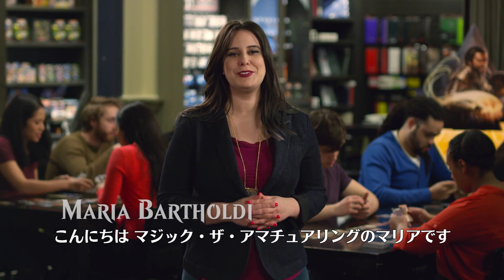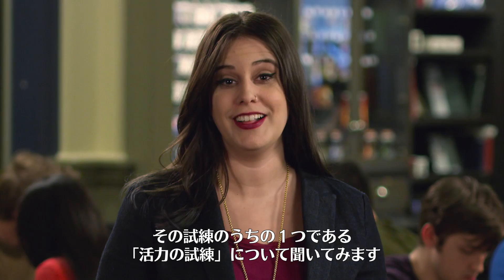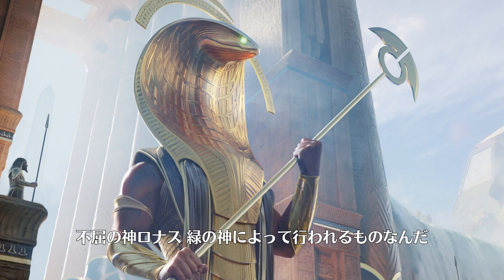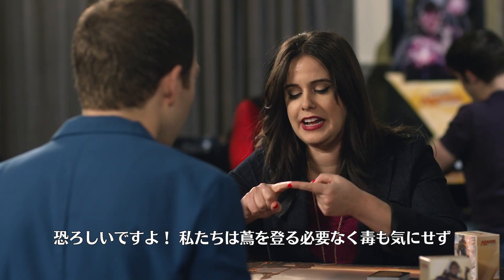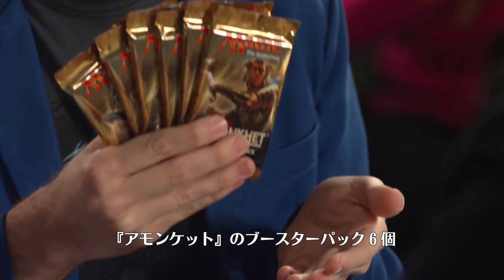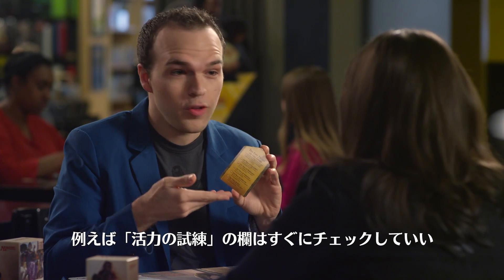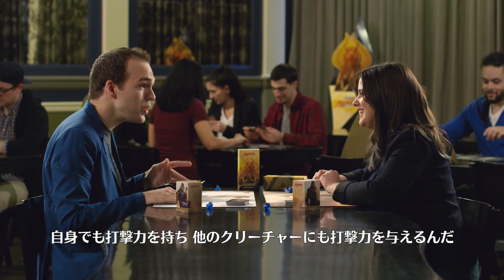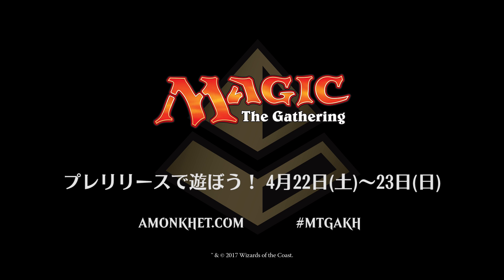[PV] Access Magic ：『アモンケット』第２話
Access Magic ：『アモンケット』第２話では、ゲーム・デザイナーであるガヴィン・ヴァーヘイが、《不屈の神ロナス》や、プレイヤーの皆様に挑戦していただける５つの試練の内の１つである「活力の試練」についてお話しいたします。